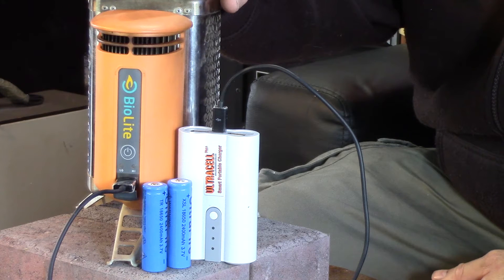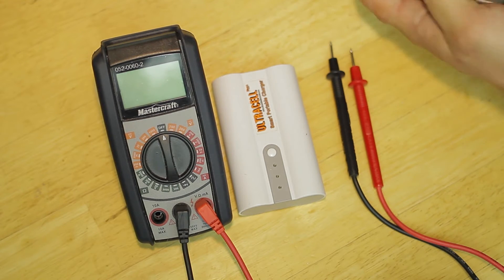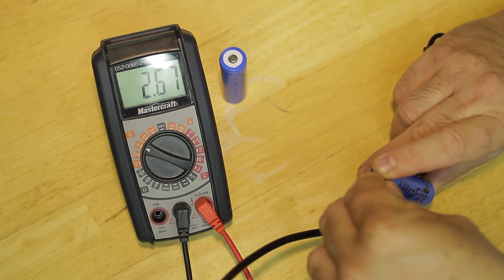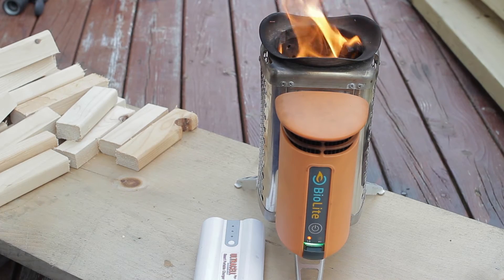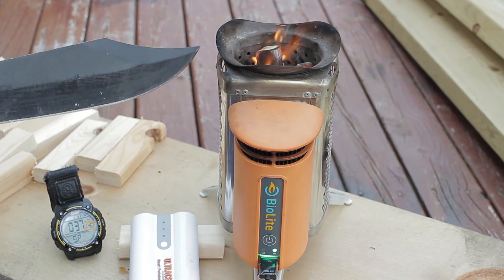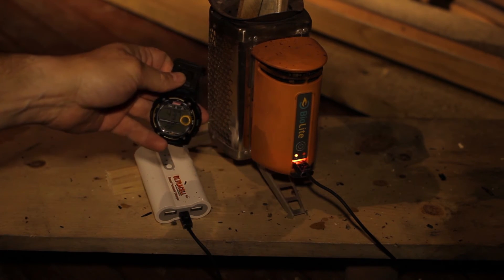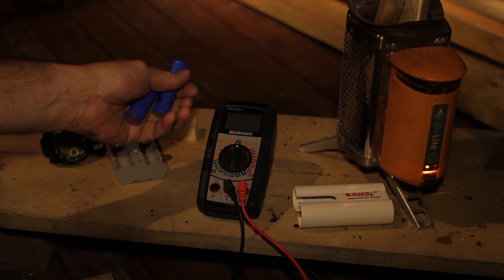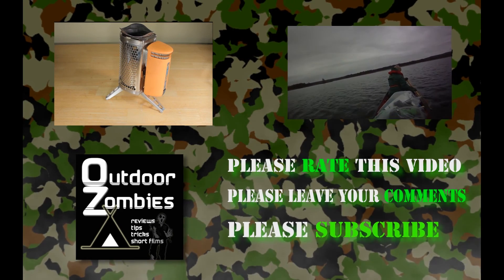Biolite Camp Stove Charging Ability Part 1 lithium ion batteries 18650 - OutDoorZombies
Biolite CampStove Charging Ability Part 1 lithium ion batteries 18650

In this episode I test the charging capability of the Biolite Camp Stove. This will be part 1 in a series of videos demonstrating how long it takes the Biolite Camp Stove to charge various gadgets.

Outdoorzombies
outdoor zombies